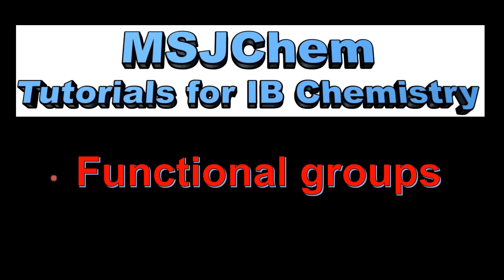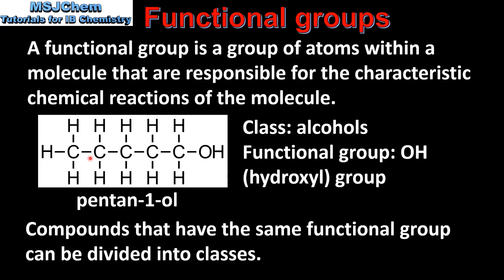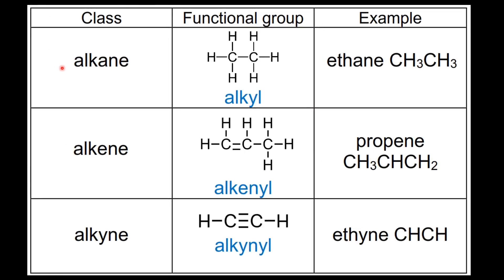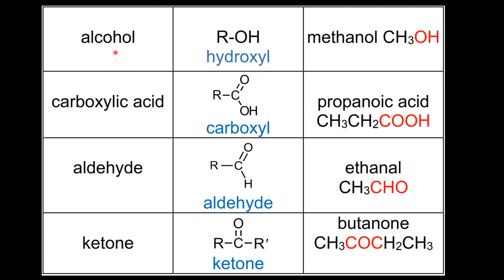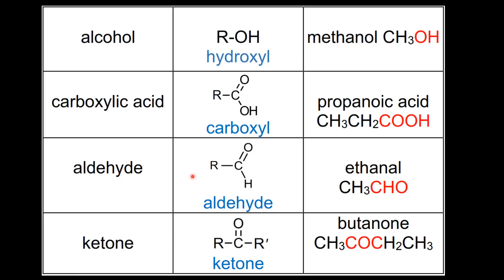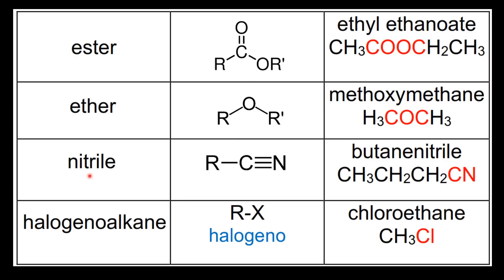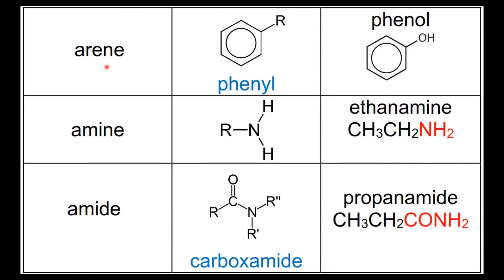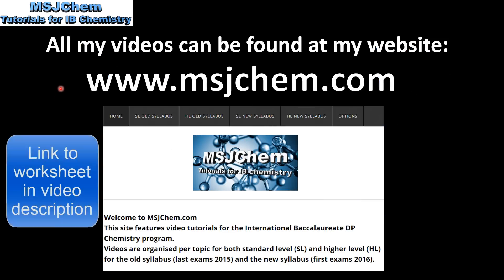10.1 Functional groups (SL)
10.1 Functional groups
Applications and skills:
Identification of different classes: alkanes, alkenes, alkynes, halogenoalkanes, alcohols, ethers, aldehydes, ketones, esters, carboxylic acids, amines, amides, nitriles and arenes.
Identification of typical functional groups in molecules eg phenyl, hydroxyl, carbonyl, carboxyl, carboxamide, aldehyde, ester, ether, amine, nitrile, alkyl, alkenyl and alkynyl.
Guidance:
The distinction between class names and functional group names needs to be made. Eg for OH, hydroxyl is the functional group whereas alcohol is the class name.